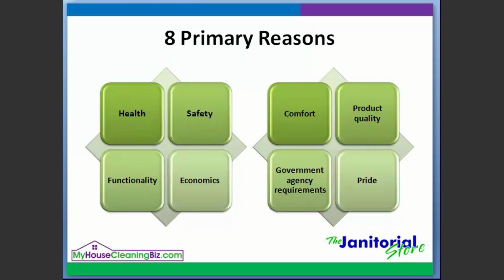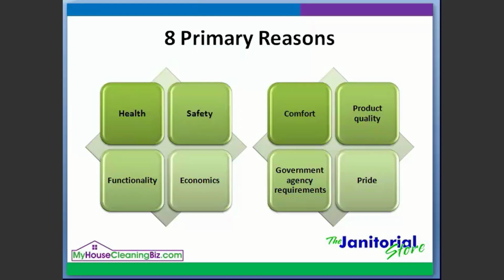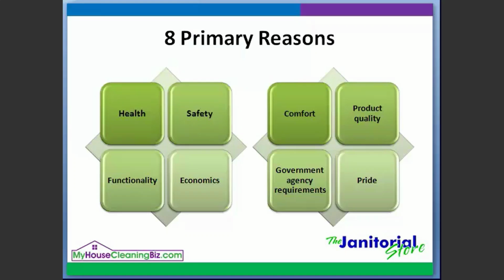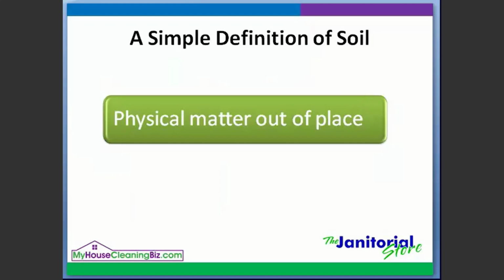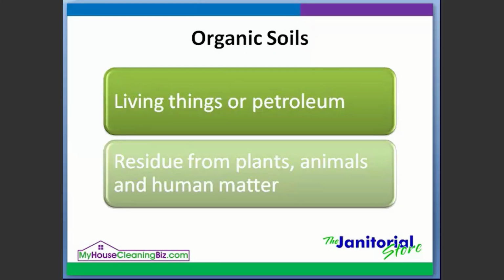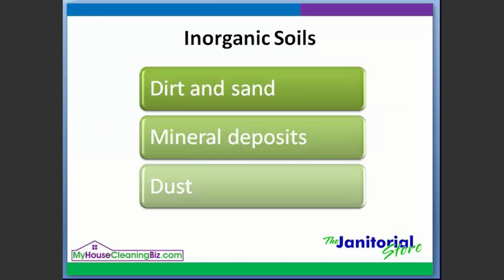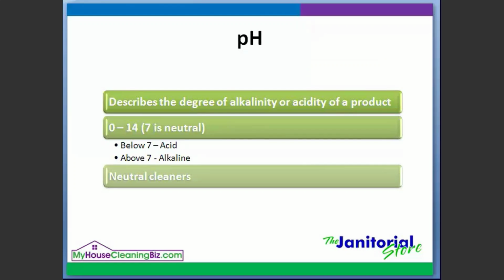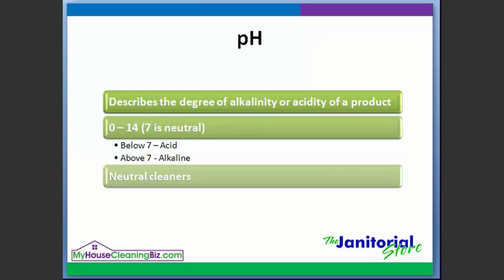Cleaning Chemistry Module 1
Cleaning Chemistry Module 1 - Why is it Necessary to Clean